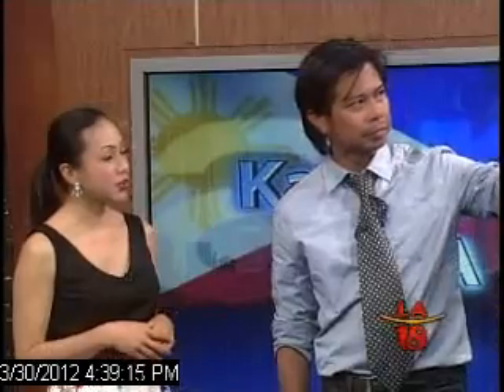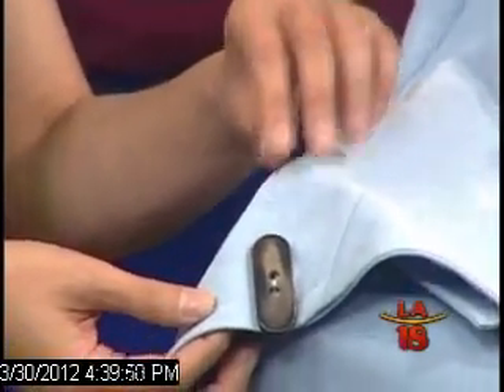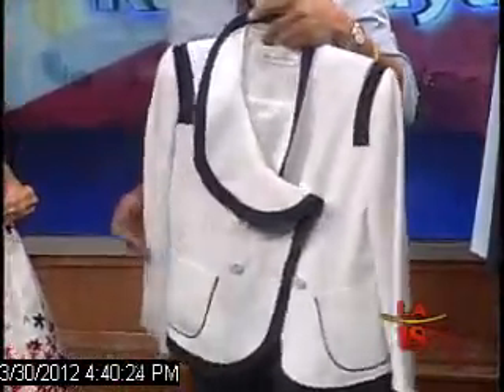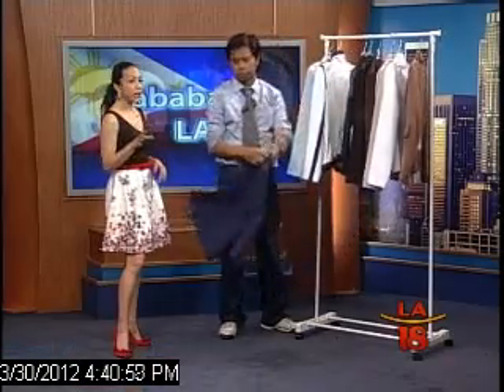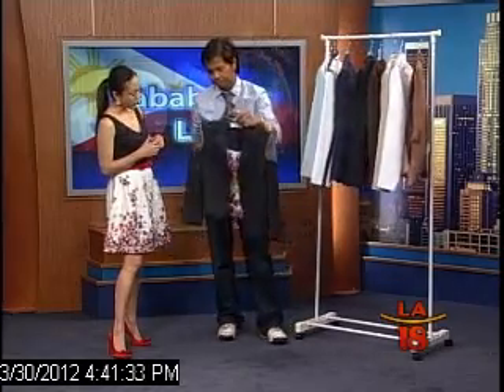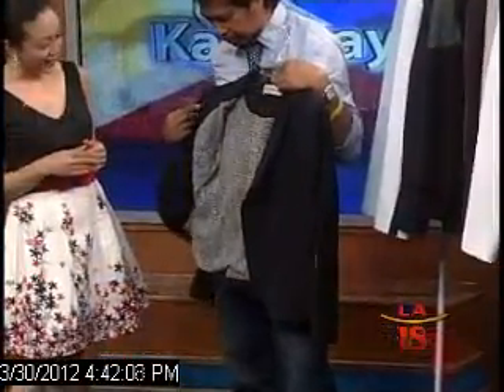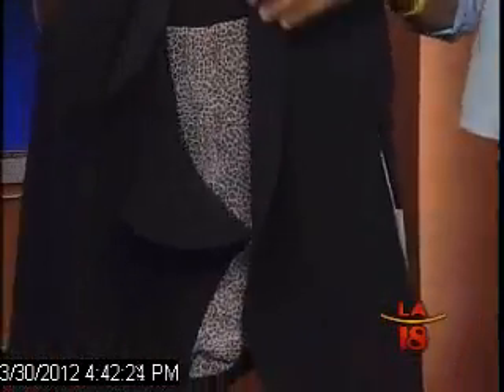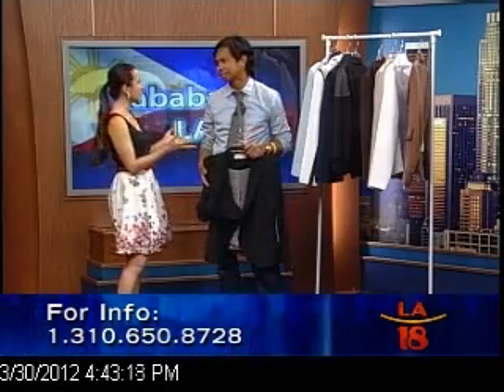Paul Stanley Women's Jacket Spring Collection 2012